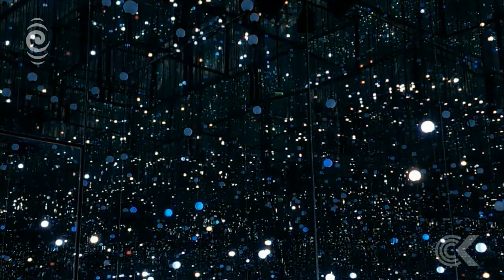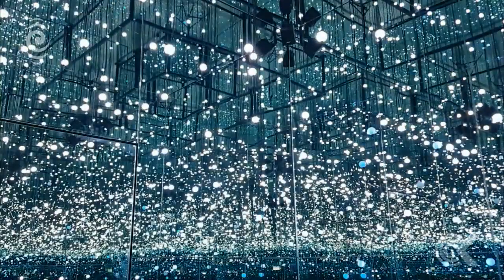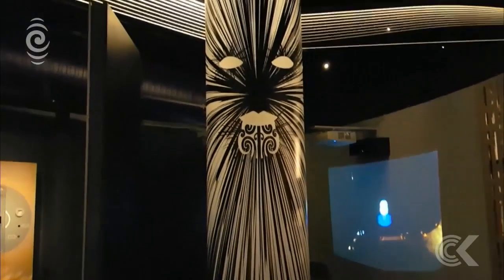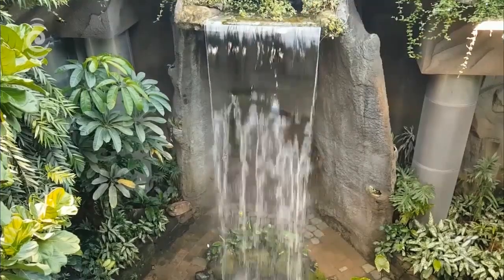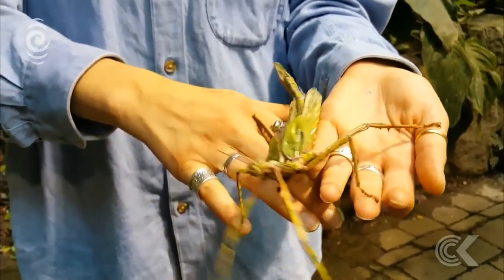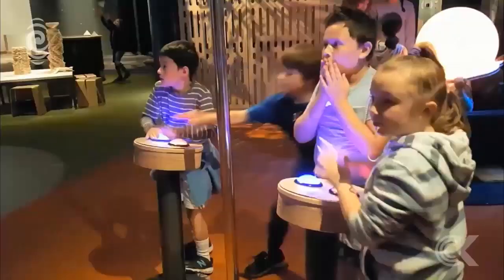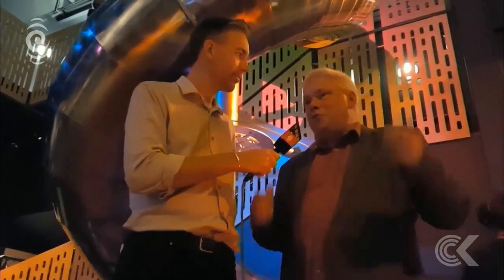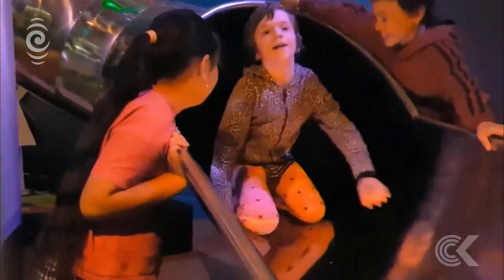From Matauranga to Infinity at Dunedin's new science centre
A complete $2.5 million rebuild of Otago Museum's interactive science centre has for the first time melded Ngai Tahu's Maori world view with traditional science.